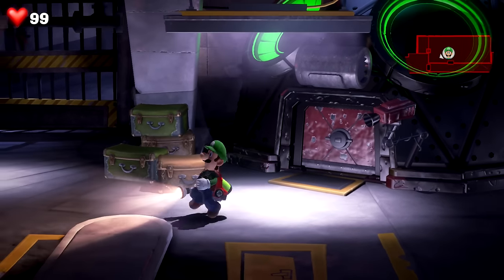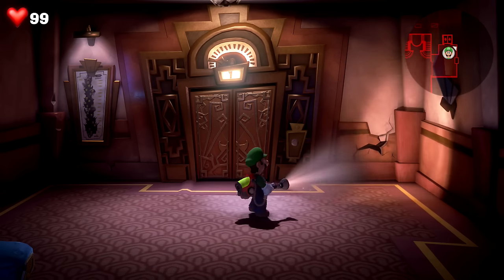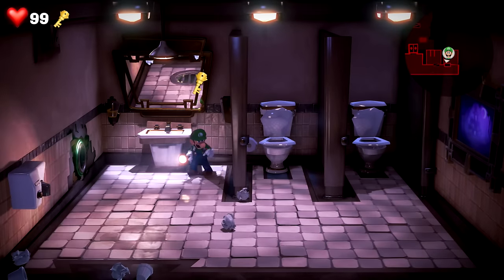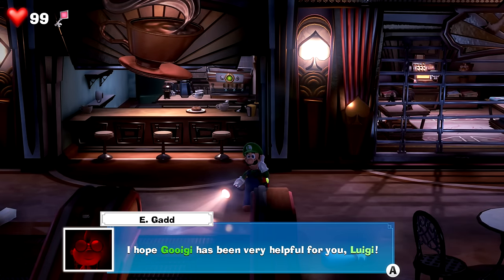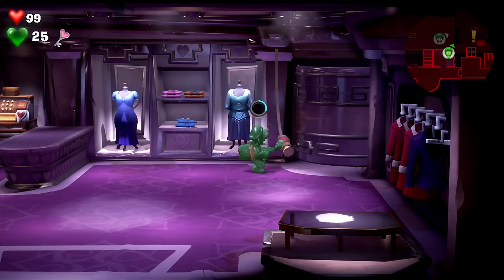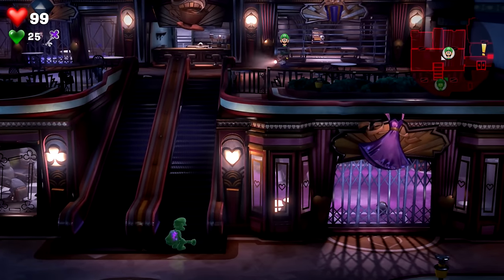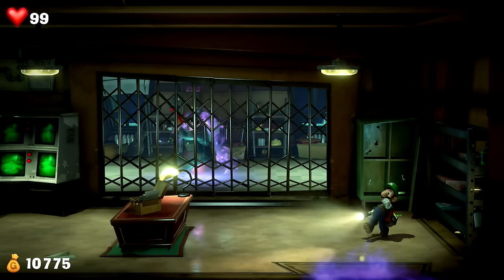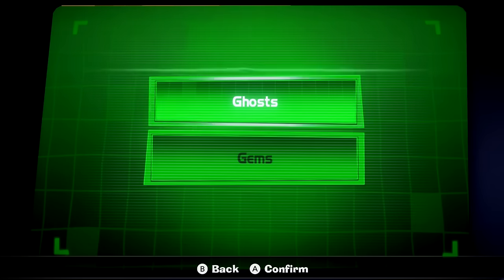Kruller Boss! 3F Hotel Shops! - Luigi's Mansion 3 Gameplay Walkthrough Part 3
Welcome to Luigi's Mansion 3 Part 3! We continue our Luigi's Mansion Nintendo Switch adventure with Luigi heading to 3F Hotel Shops to take on the Kruller boss fight!

More information about LuigisMansion3 on Nintendo Switch played by ZebraGamer
Luigi’s invited to the towering Last Resort hotel, but when Mario and friends go missing, our green-clad hero will have to conquer his fears to save them!
Slam, blow away, and vacuum up ghosts with the all-new Poltergust G-00, and join forces with Gooigi to overcome the puzzling contraptions and mischievous boss on each themed floor. And that’s just the Last Resort.
See if you can defeat all the ghosts, rescue all the toads, or clear other objectives before time runs out…in the ScareScraper! And for more mini-game madness, compete on teams at the ScreamPark! Whether you play with friends or wander the hotel alone, you’ll be sucked in by the atmospheric music and ghoulish décor of every cobwebby corner you explore. Why not take in the cinematic sights and sounds with a friend? In the main adventure, you and a friend can play together as Luigi and Gooigi in two-player co-op! Gooigi can walk on spikes, slip through tight spaces, and help Luigi overcome obstacles he can’t tackle alone. Never hurts to have a friend in this hotel; it may not be very spooky, but Luigi begs to differ!
Catch ghosts and solve puzzles to rescue Mario and friends in the Last Resort hotel
Each floor of this towering hotel is themed, from the décor to the puzzles to boss!
Utilize the functions of the all-new Poltergust G-00: Pummel ghosts with a Slam, break through defenses with the Suction Shot, and blow back groups with a Burst
Luigi can call upon and control Gooigi, his all-green doppelganger, who can do what Luigi can’t
Gooigi can slip through tight spaces, walk on spikes, and help Luigi overcome obstacles
Change between Luigi and Gooigi in single player, or let a friend play as Gooigi for 2-player co-op
It’s Team Luigi vs. Team Gooigi in a mini-game battle to see which is the ultimate team of ghost hunters